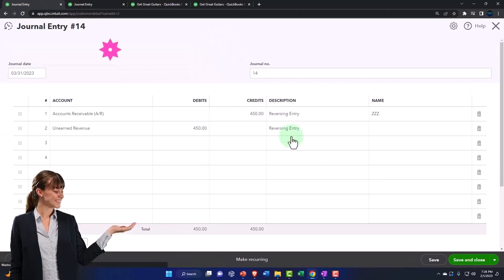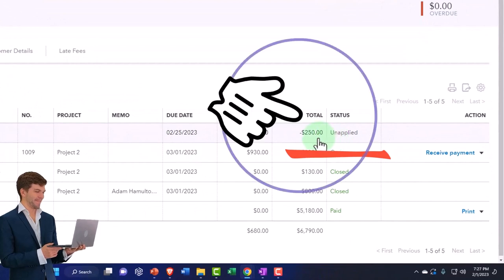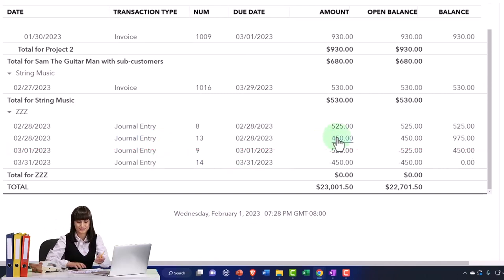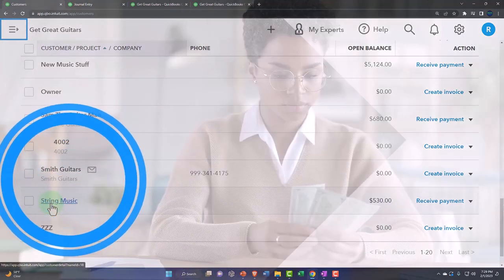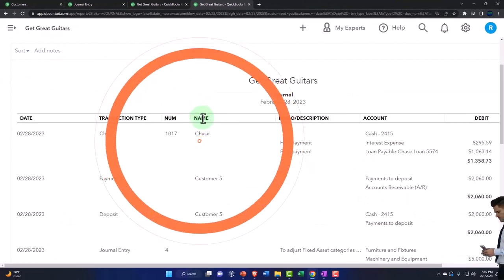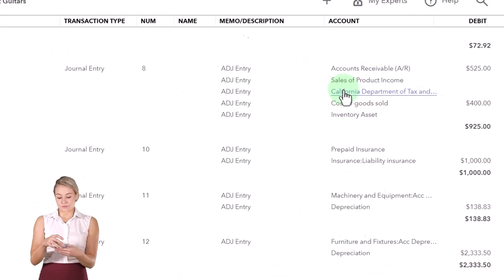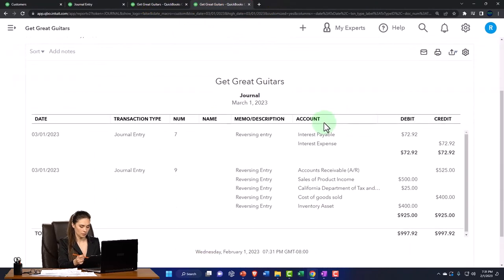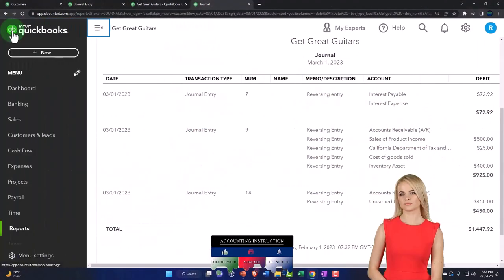Reversing Entry Unearned Revenue or Advanced Customer Deposit impact on Financial Statements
Reversing Entry Unearned Revenue or Advanced Customer Deposit impact on Financial Statements & Related Reports